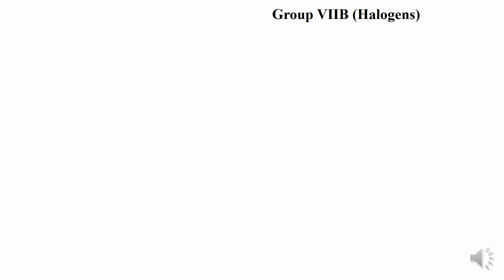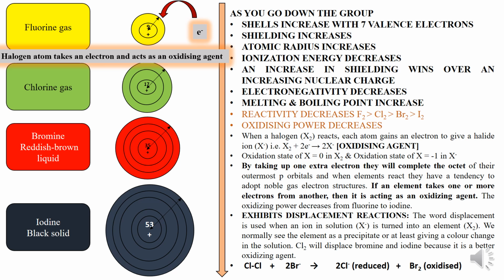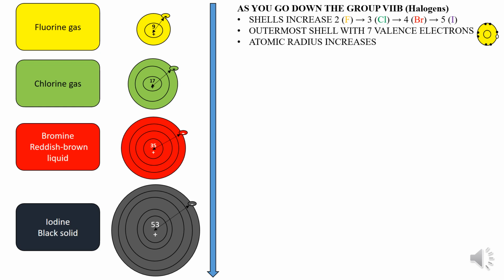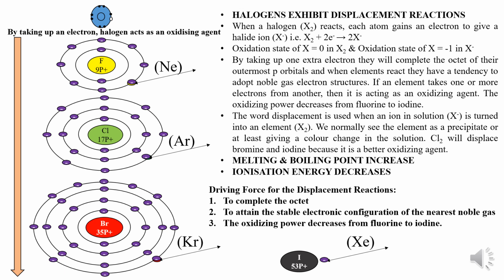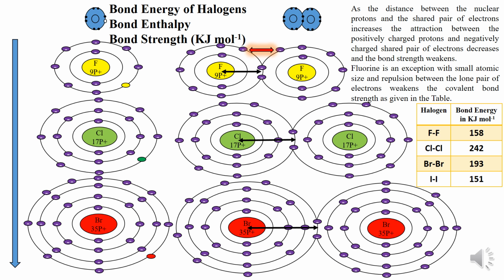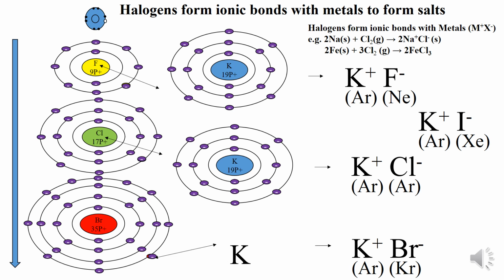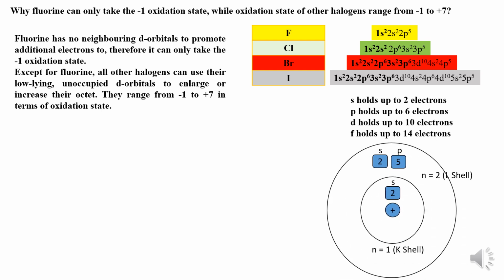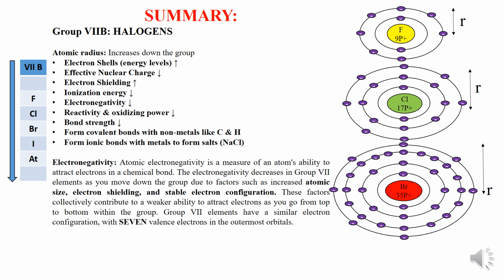HALOGENS | CHEMICAL PROPERTIES | REACTIVITY | OXIDISING POWER | COVALENT & IONIC BOND | BONDSTRENGTH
In this video, I will explain the CHEMICAL PROPERTIES of HALOGENS – PART 2.
Going down the seventh group (HALOGENS): there is a
. Decrease in strength of bond, reactivity & oxidizing power
. Oxidation state of Halogens
CHEMICAL PROPERTIES OF HALOGENS:
. Halogens form ionic bonds with metals to form salts
. Halogens form covalent bonds with Non-metals like H
. ELECTRONEGATIVITY DECREASES
. REACTIVITY DECREASES
. OXIDISING POWER DECREASES
. EXHIBITS DISPLACEMENT REACTIONS
. Relative Size decreases
. Electronic structure & bond length